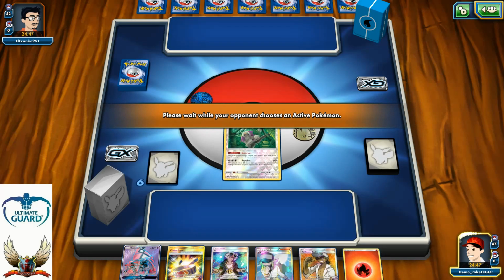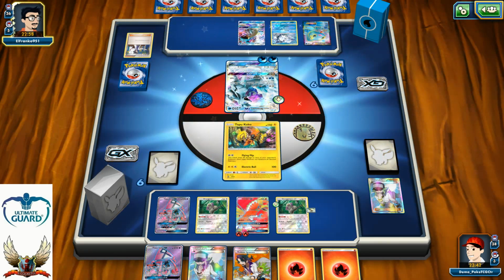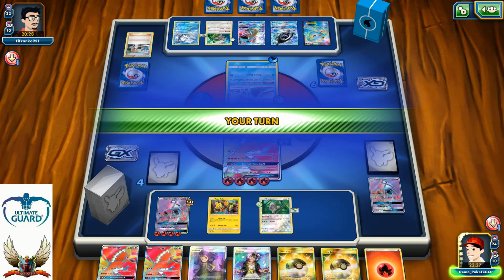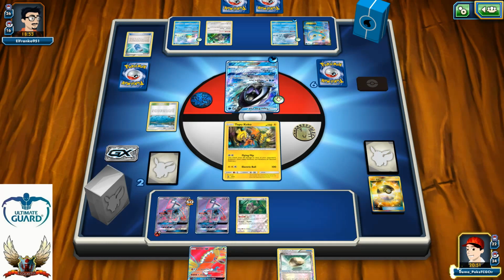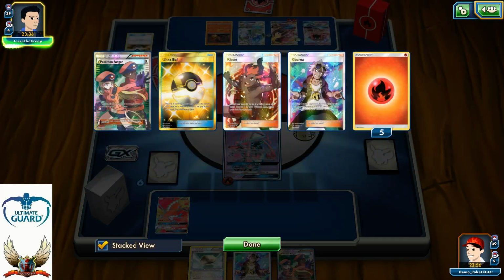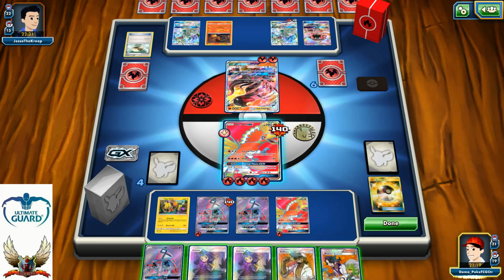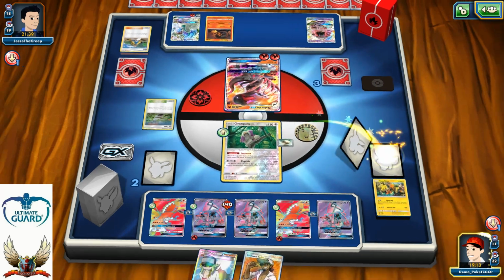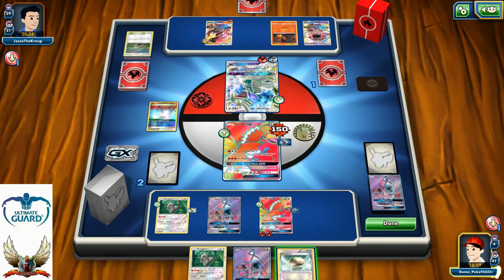Quad Ho-Oh GX/Tapu Lele GX Standard Format Deck!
My PC

CASE: Fractal Design Define r5
MBO:MSI 970A-GA46
CPU: FX 8320
RAM: 8 GB DDR 3 CORSAIR Vengeance
GPU: AMD R9 380 4GB G1 Gaming
PSU: CORSAIR RM 650
HDD: KINGSTON hyperx 240 GB
HDD: WD Green 2 TB

#Pokémon - 11

* 2 Oranguru SUM 113
* 4 Ho-Oh-GX BUS 131
* 1 Tapu Koko PR-SM SM30
* 4 Tapu Lele-GX GRI 137

* 4 Professor Sycamore STS 114
* 1 Rescue Stretcher BUS 165
* 2 Acerola BUS 142
* 2 Parallel City BKT 145
* 2 Pokémon Ranger STS 113
* 1 Super Rod NVI 95
* 2 Kiawe BUS 144
* 4 Ultra Ball SUM 161
* 3 Float Stone BKT 137
* 4 Guzma BUS 143
* 1 Brigette BKT 161
* 3 Choice Band BUS 162
* 2 Field Blower GRI 163
* 2 Professor Kukui SUM 148
* 4 N NVI 101

#Energy - 12

* 12 Fire Energy  2